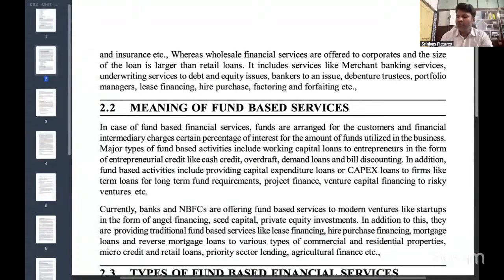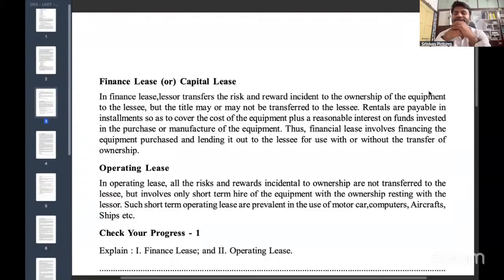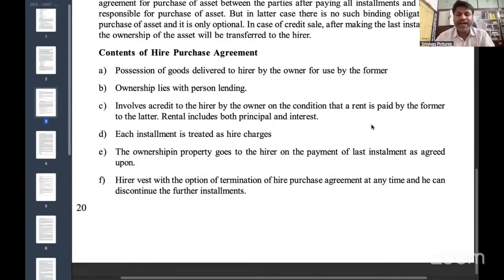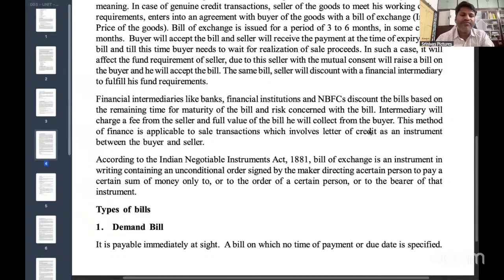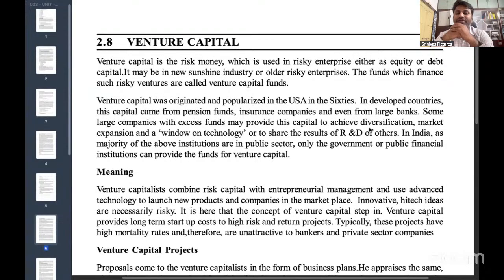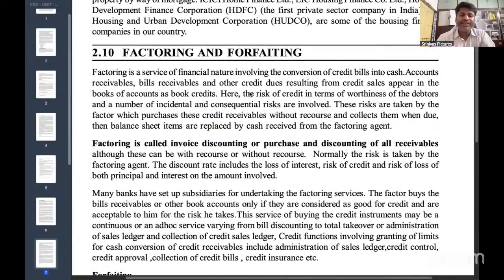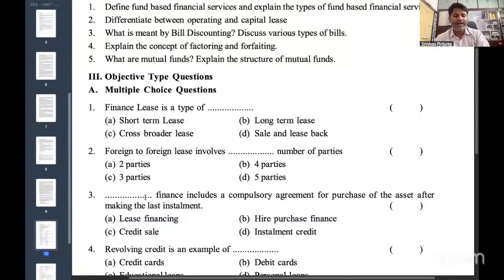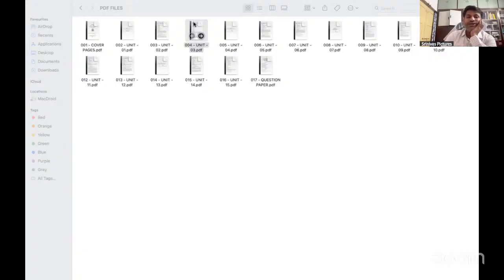UG 6th Sem : Commerce-12 (elective A) Telugu/English Medium